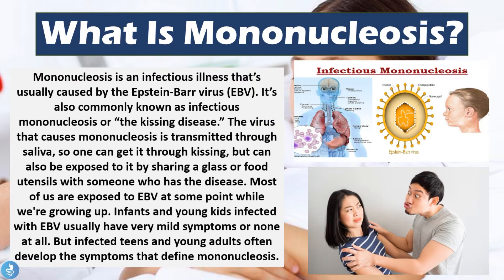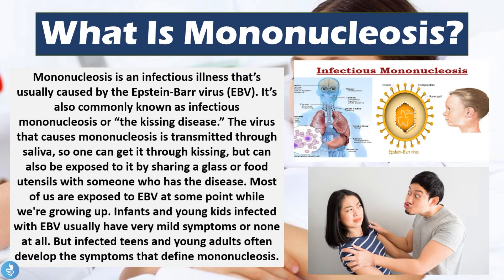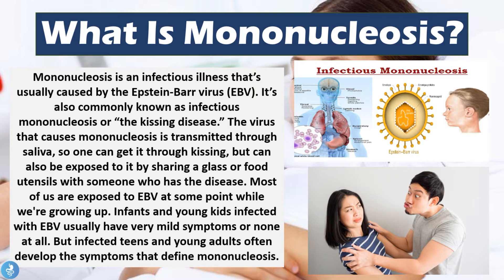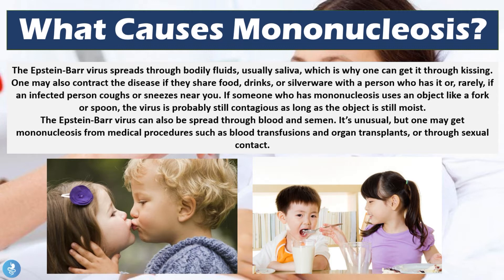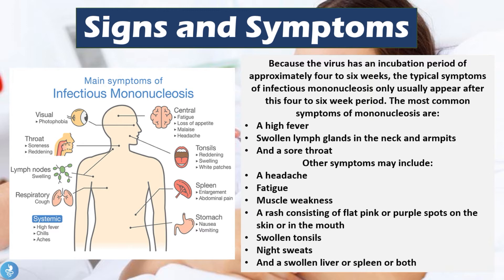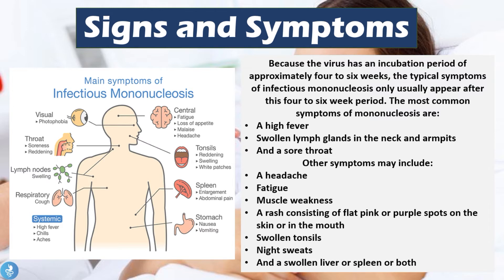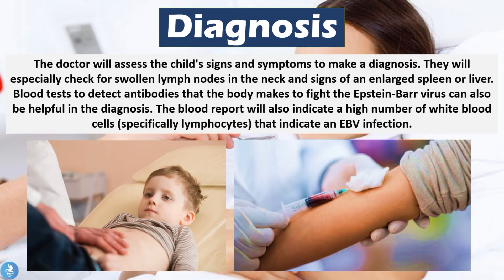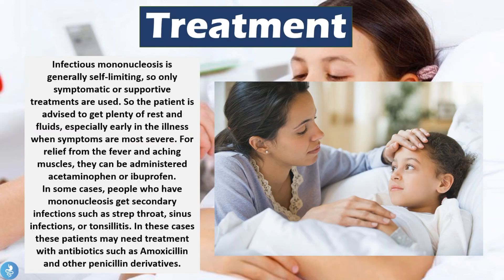The ‘Kissing Disease’ EXPOSED: What You Need to Know About Mononucleosis!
💋 THE "KISSING DISEASE" EXPLAINED — Feeling constantly tired, feverish, or dealing with a sore throat that won’t go away? You might have Mononucleosis, also known as the “Kissing Disease”! Learn how it spreads, why it's so common among teens and young adults, and how to recover FAST.

🔍 In this video:
🦠 What is Mononucleosis (Mono)?
💋 Why it’s called “The Kissing Disease”
😴 Common symptoms — extreme fatigue, sore throat, fever
🩺 How it spreads & who’s most at risk
💊 Recovery tips, treatment & what to avoid
❌ Myths vs facts about Mono

0:00 Introduction
0:17 What Is Mononucleosis?
1:58 What Causes Mononucleosis?
3:16 Signs and Symptoms
5:45 Treatment